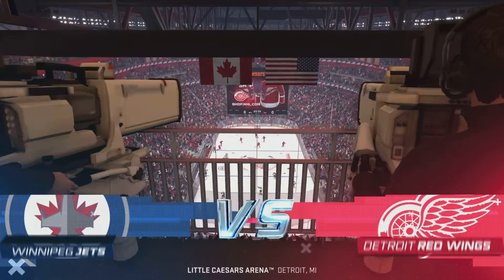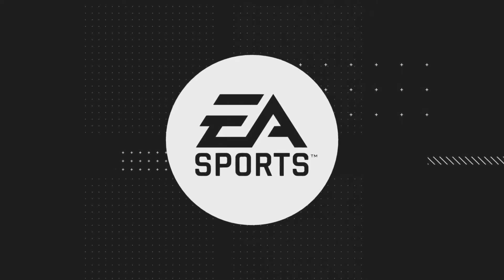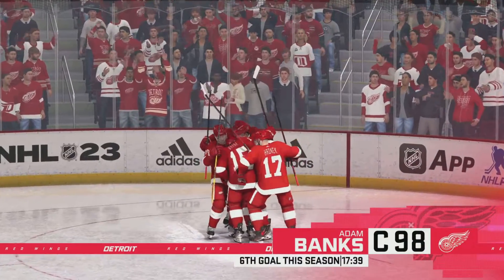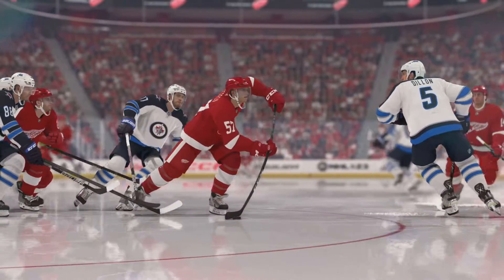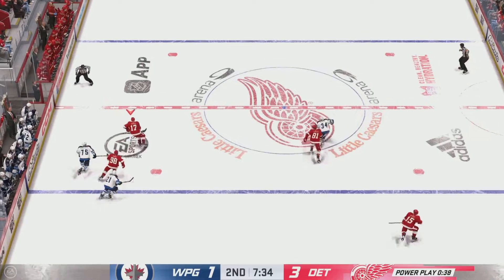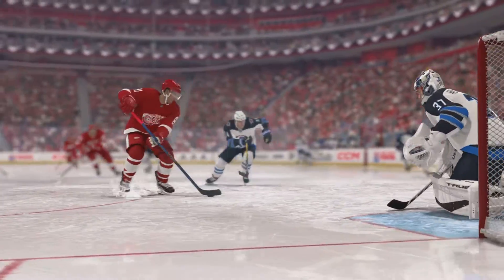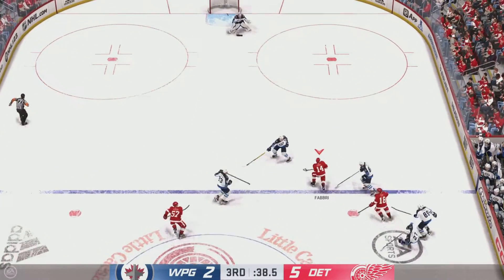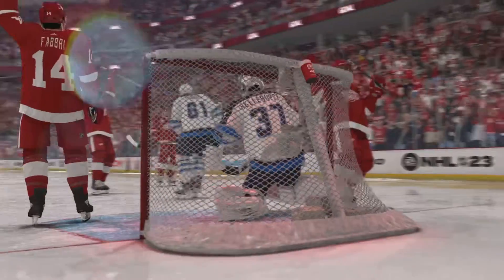Red Wings 6 Jets 2 Highlights January 10 2023